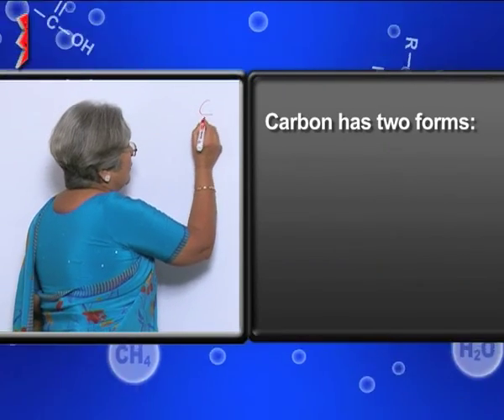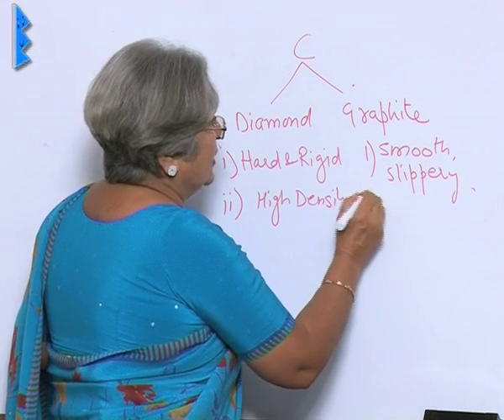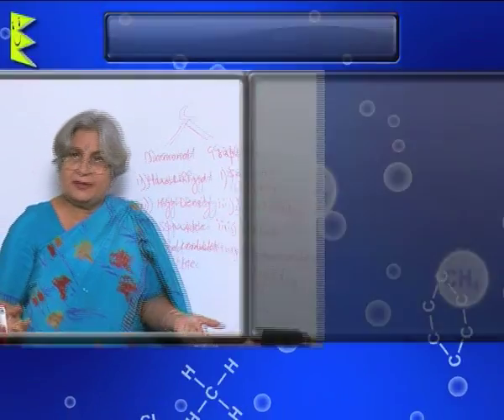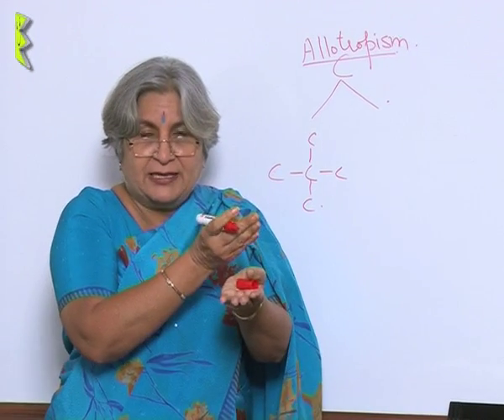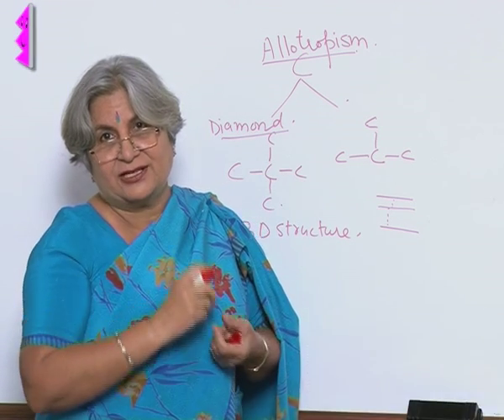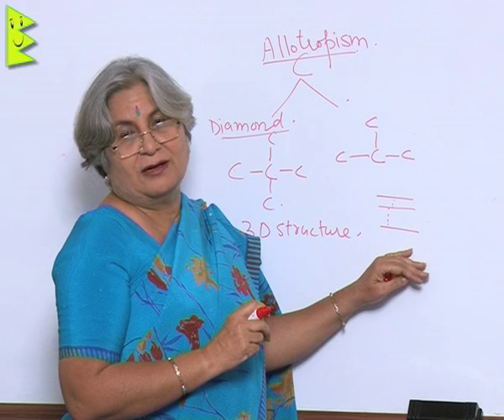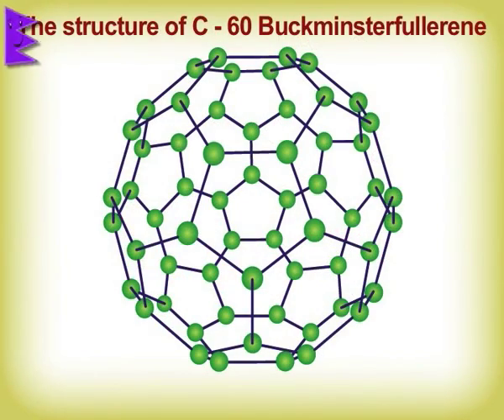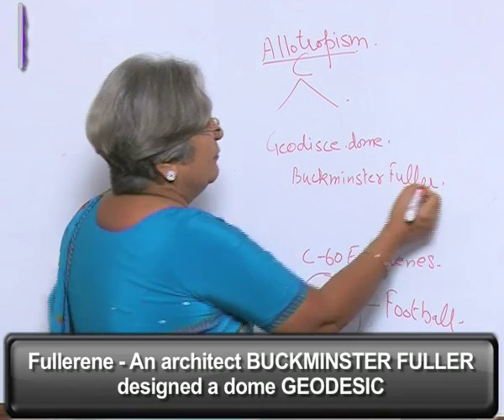CBSE Class 10 Chemistry Carbon and its Compound Two Forms of Carbon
Chapter: Carbon and its Compound
Topic:  Two Forms of Carbon